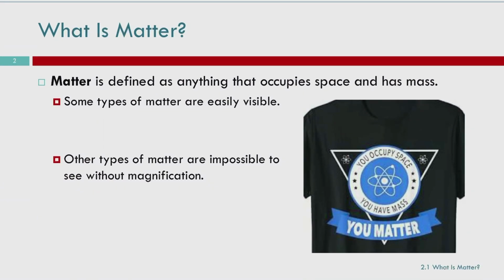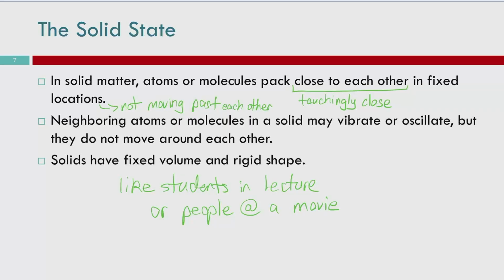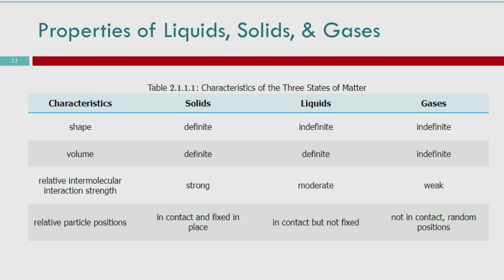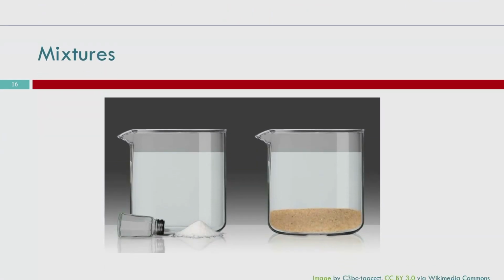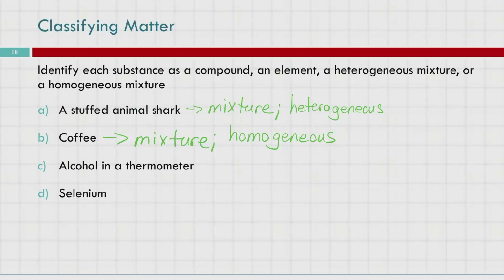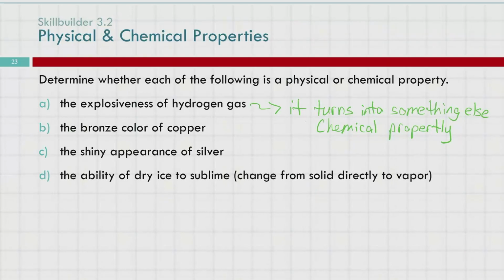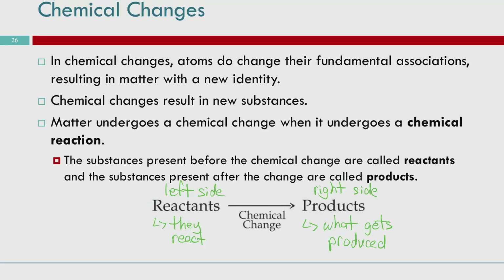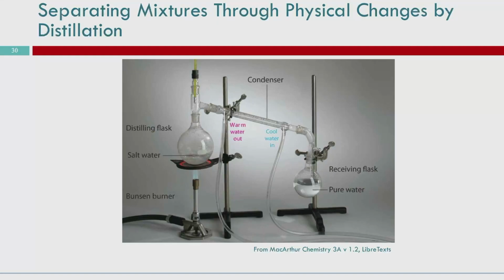Chem 3A - Chapter 2 Part 1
First part of chapter 2 covering states of matter, classification of matter, and more. Spring 2025